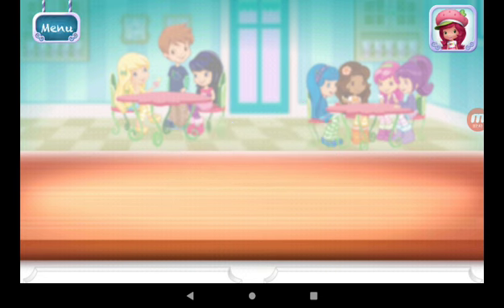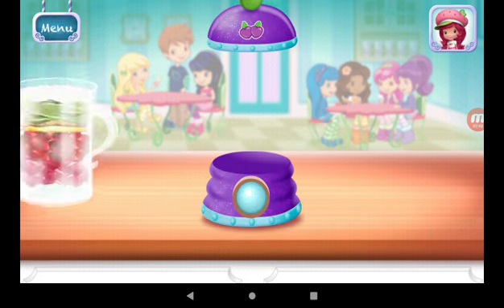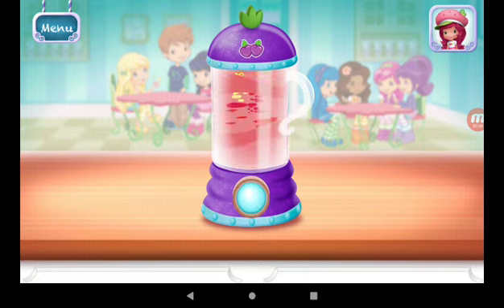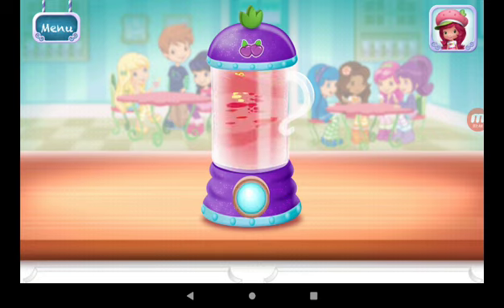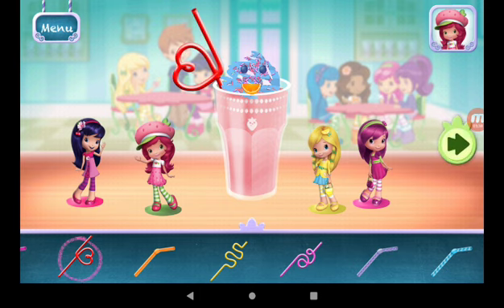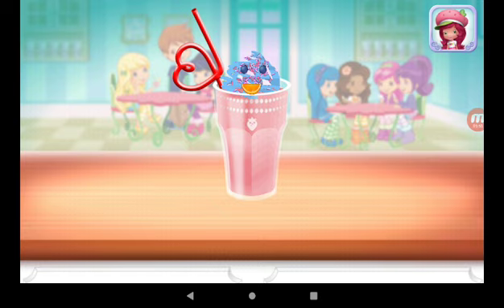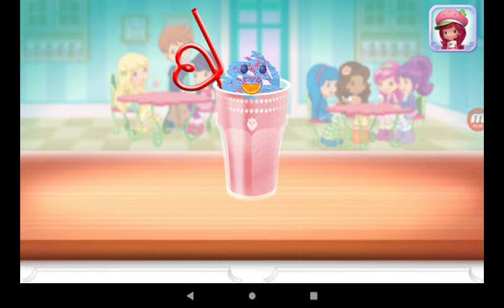Strawberry Shortcake Sweet Shop#65